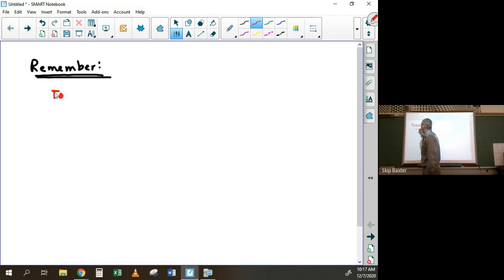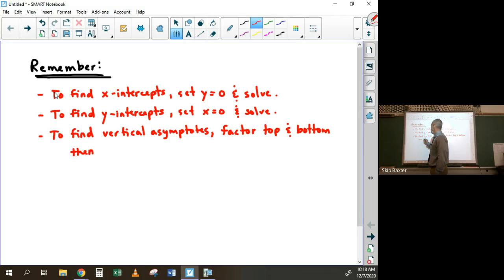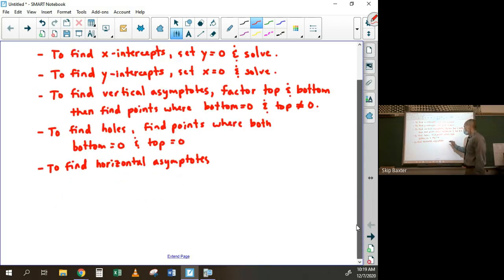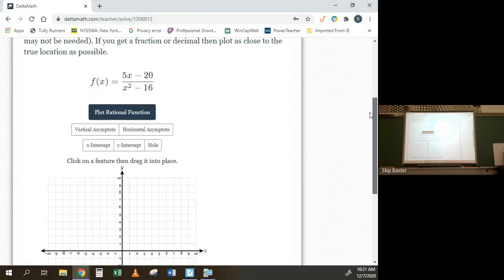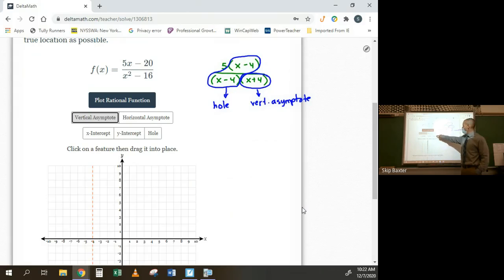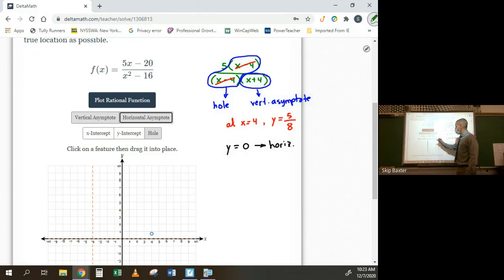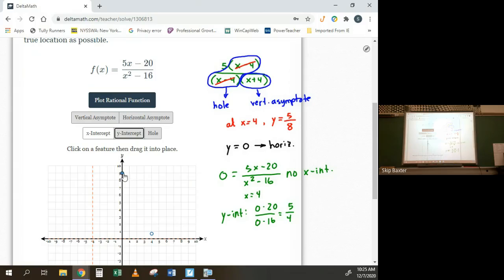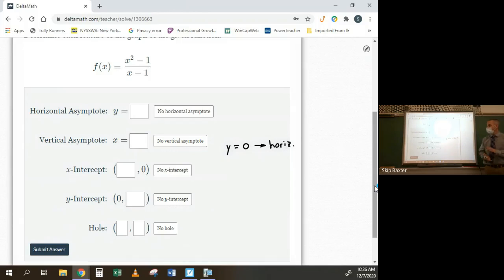Pre Calculus 12 7 20 Graphing Rational Functions